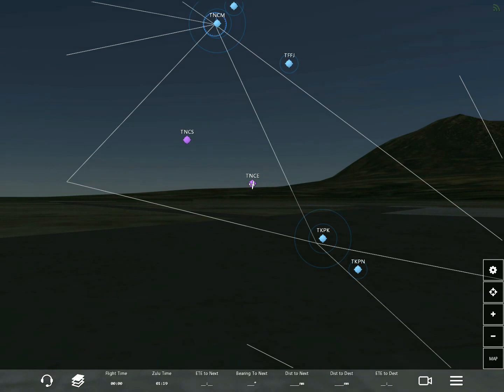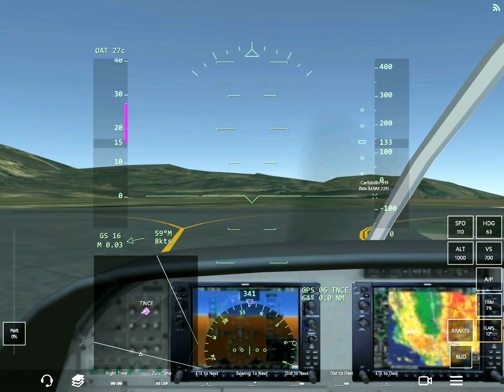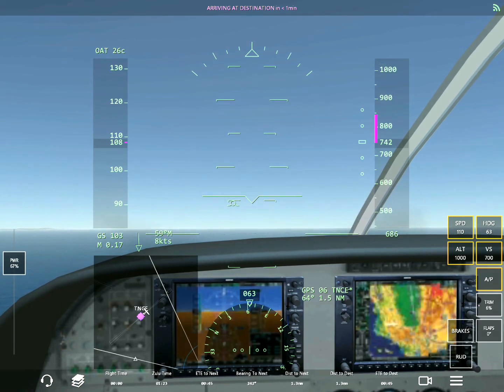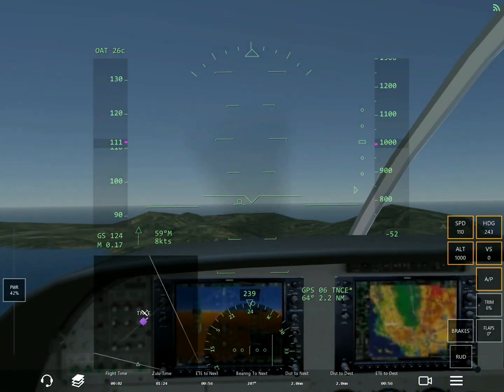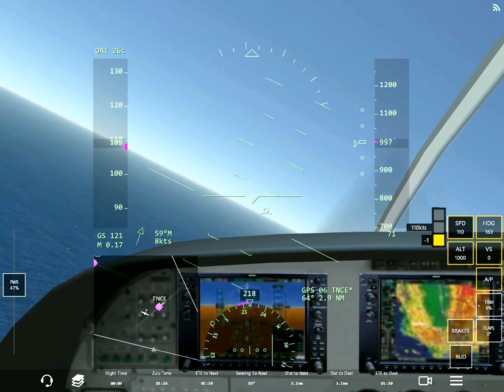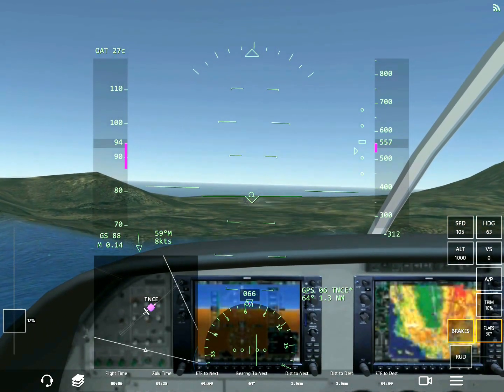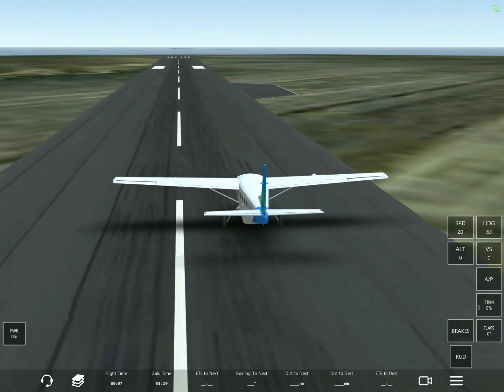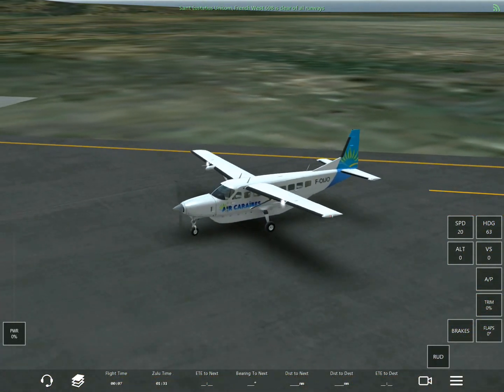Infinite Flight Tutorial How I Fly Traffic Patterns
Infinite Pilots want to get and maintain their pilot levels in the simulator. If you have limited time in trying to achieve landing requirements the traffic pattern is one method you can use in Infinite Flight Multiplayer. In this video I show you my approach to hitting the landing goal of 200 for level 5 while flying the traffic pattern in Infinite Flight Multiplayer for 1-2 hours and delaying fatigue.